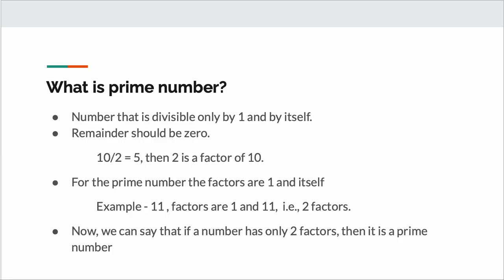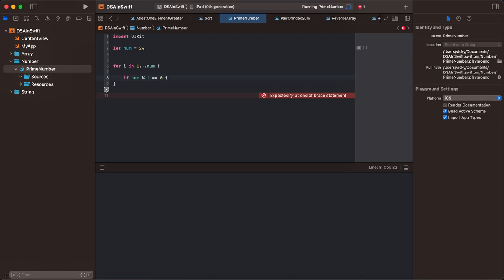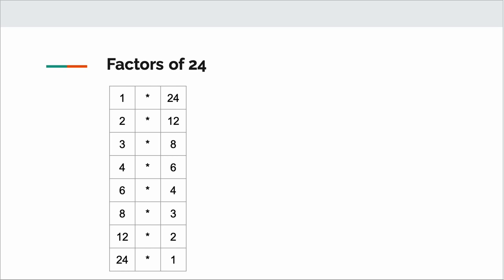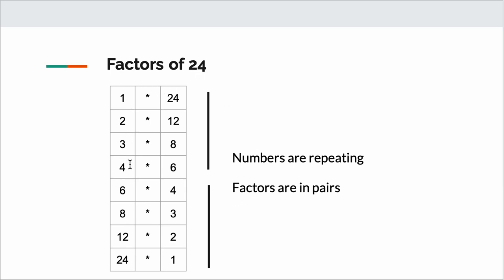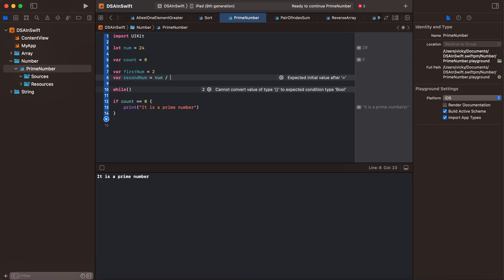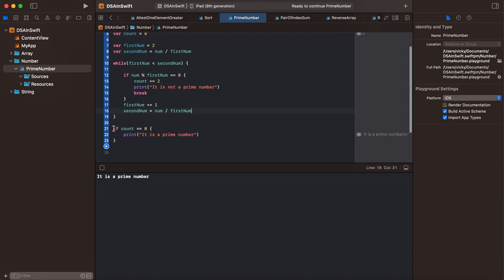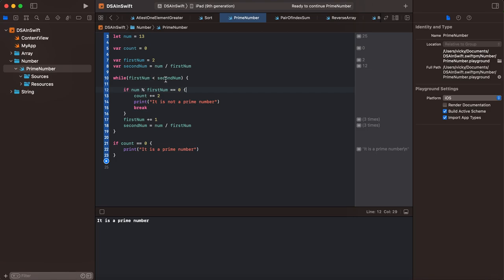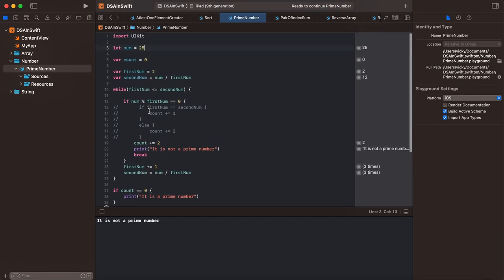iOS - Swift DSA & Problem solving - Prime Number / Number of Factors